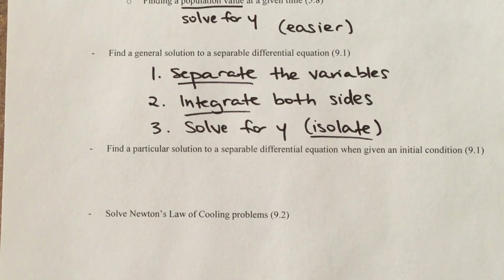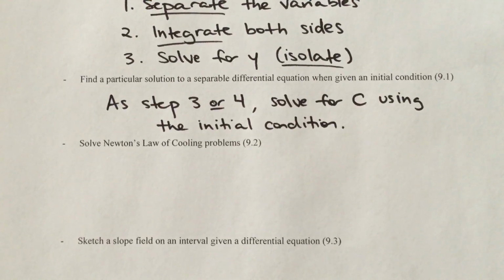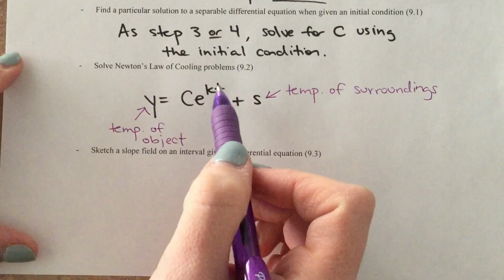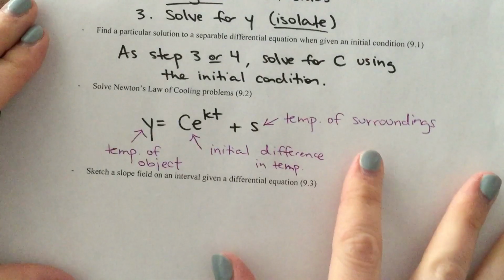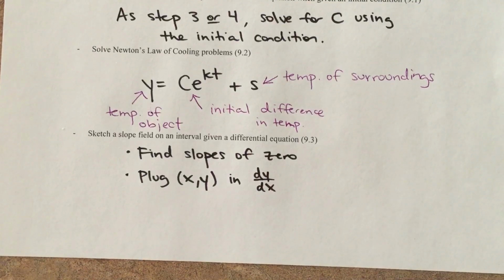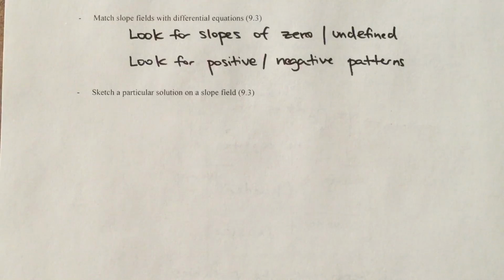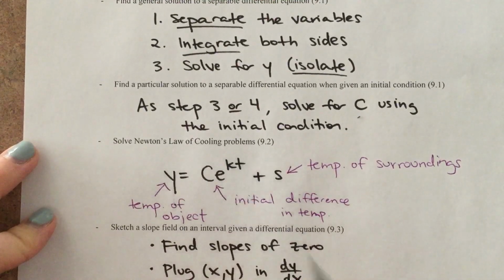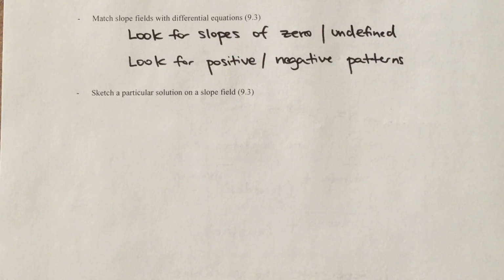Calc Unit 7 review